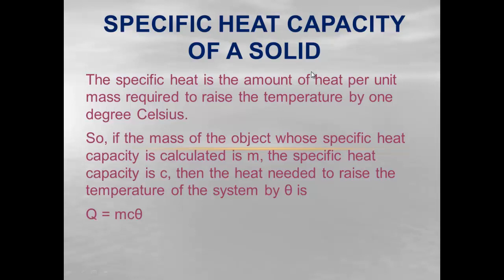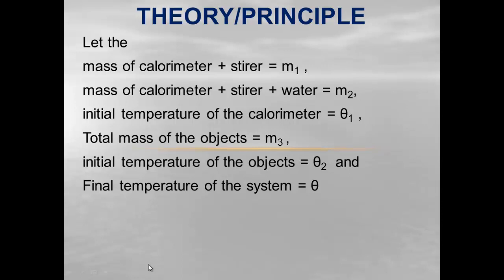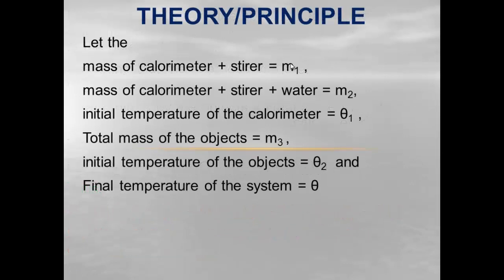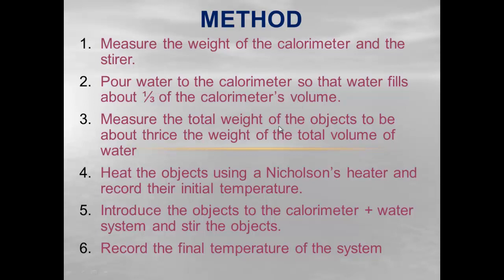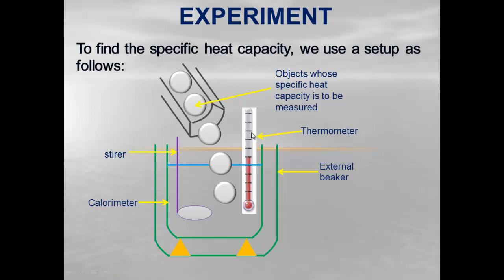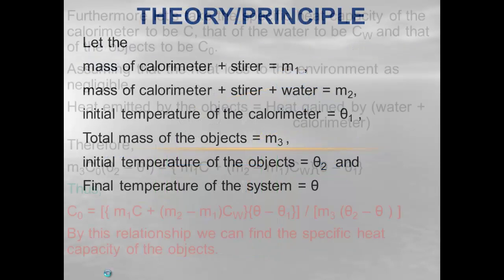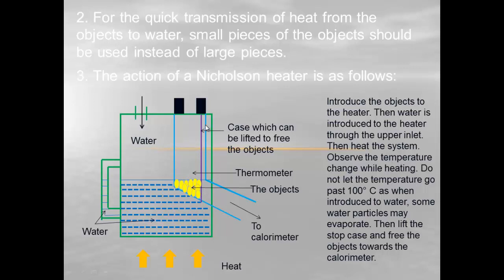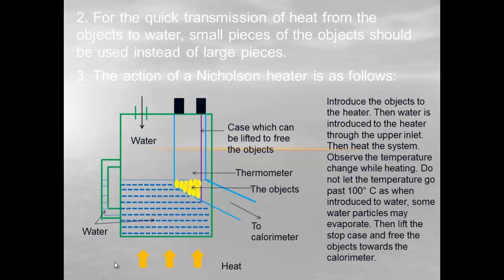Specific heat capacity of a solid - By Aditya Abeysinghe